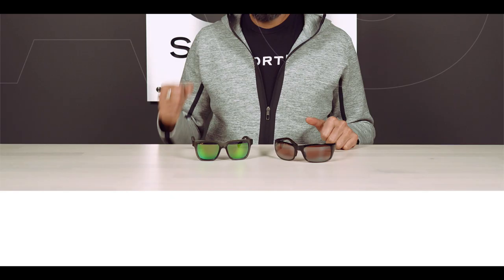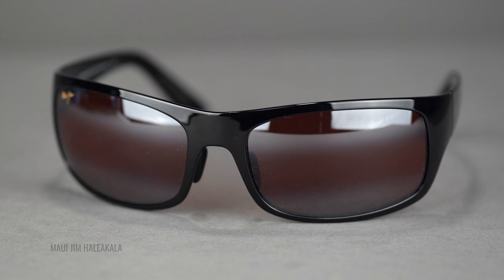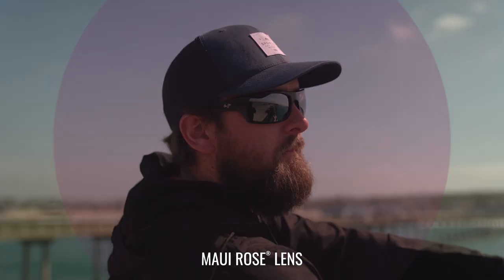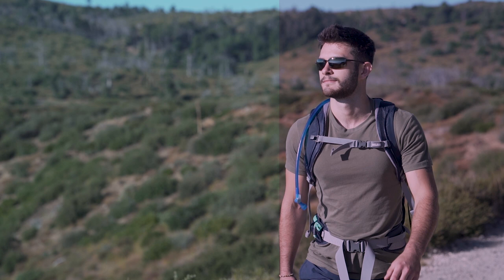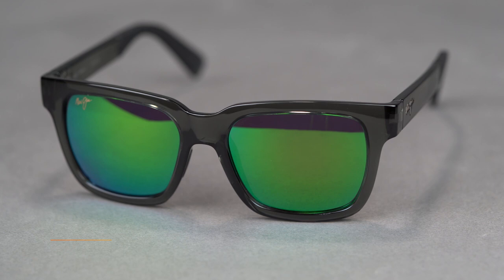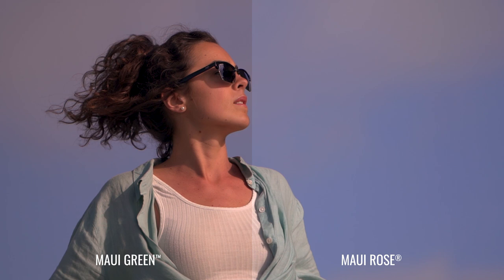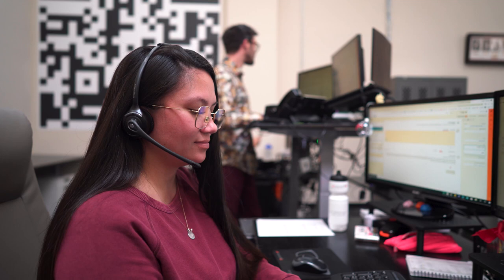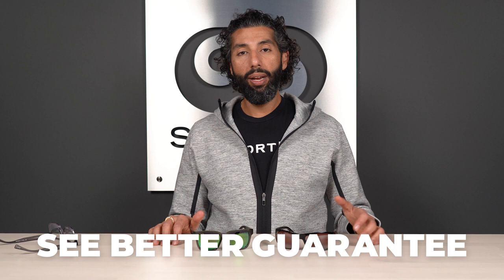Maui Jim Rose VS MauiGreen Mirror Lens | SportRx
Not sure if the Maui Rose or MauiGreen mirror are the right lenses for your Maui Jim sunglasses? Sunglass Rob is here to break down and give an overview of the Maui Rose and MauiGrenn mirror lenses. In this video, Rob goes over the benefits and differences between each lens, and how they are right for your everyday activities.

Don’t know your size? Measure with the SportRx SFW
Questions about your prescription?